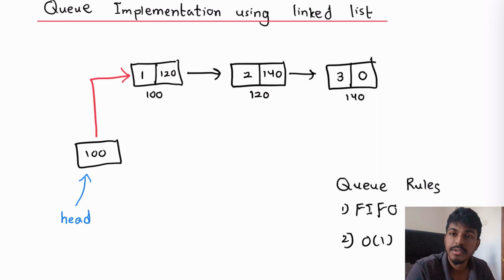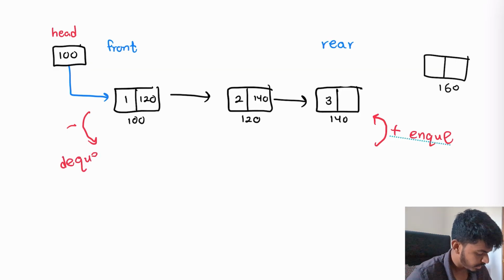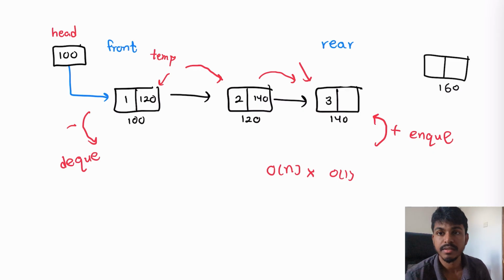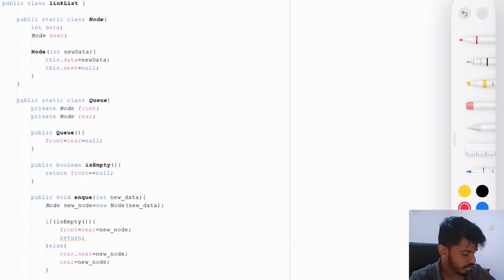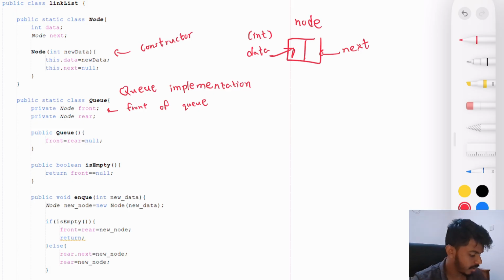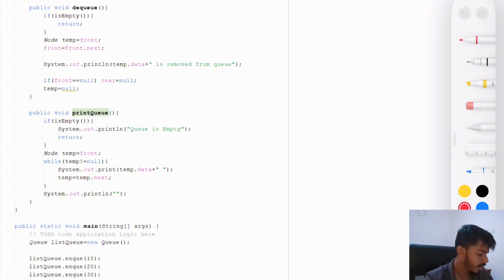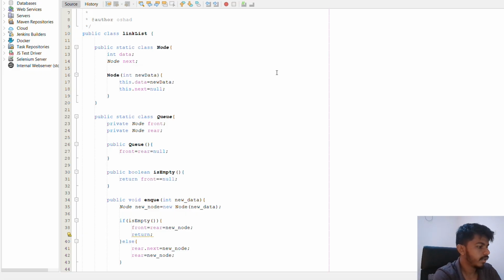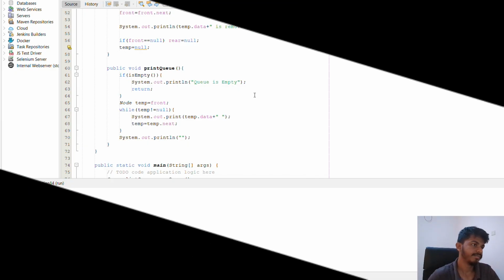Let's implement Queues using linked list in JAVA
🚀 In this video, we’ll implement a Queue using Linked List in Java from scratch! Learn how to perform enqueue, dequeue and check if the queue is empty — all using a custom linked list approach. Perfect for beginners and those preparing for interviews!

📌 Topics Covered:

Queue basics and FIFO concept

Node class and Linked List structure

Enqueue and Dequeue logic

Java implementation walkthrough

to see how you can implement this using other languages also